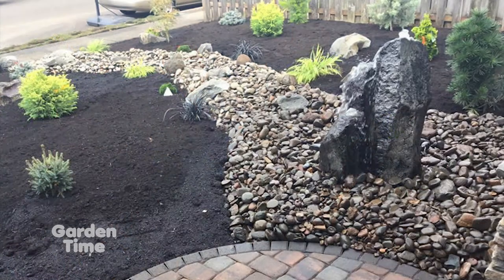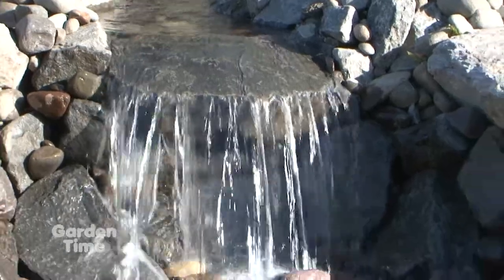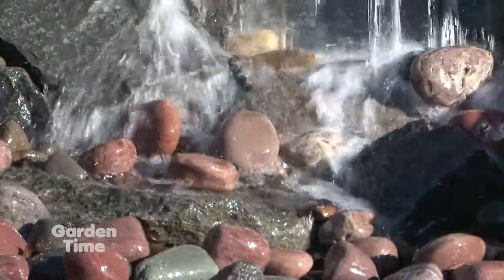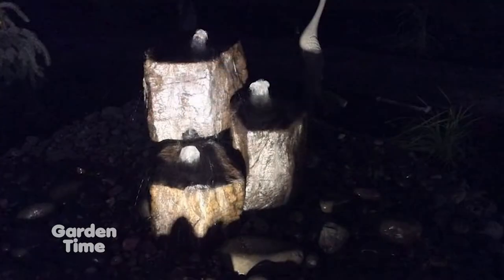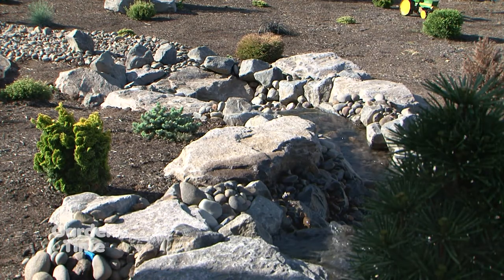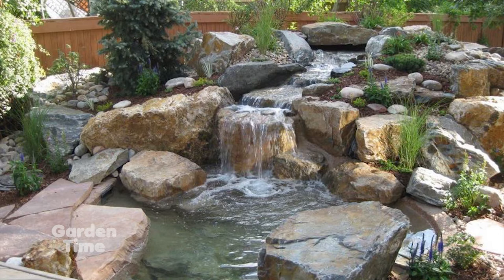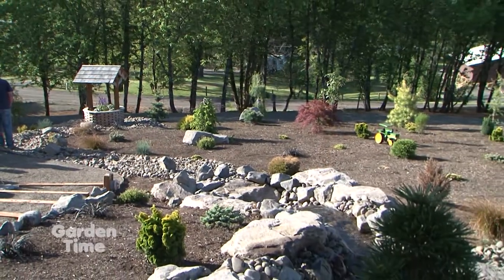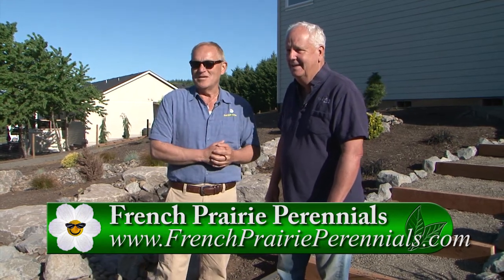Visualscaping fountains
What goes into building a great water feature?  We visit with Rick about what every water feature needs.